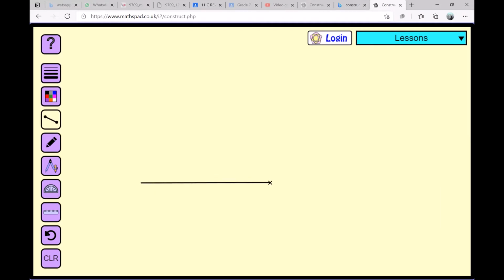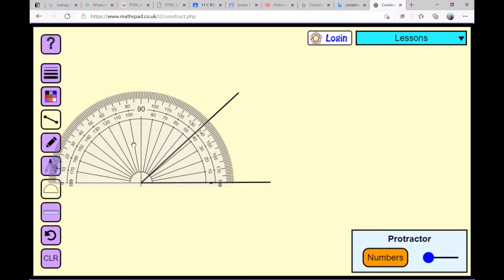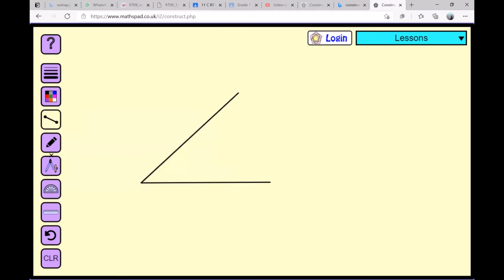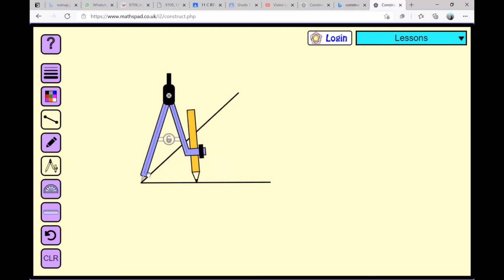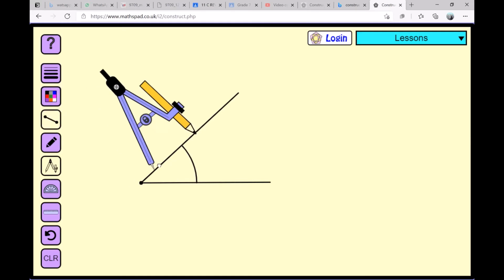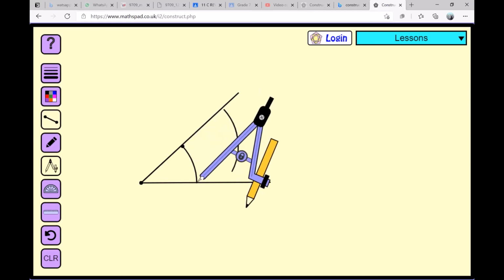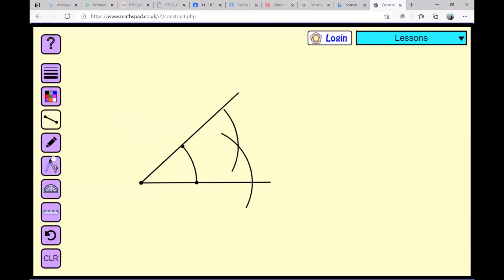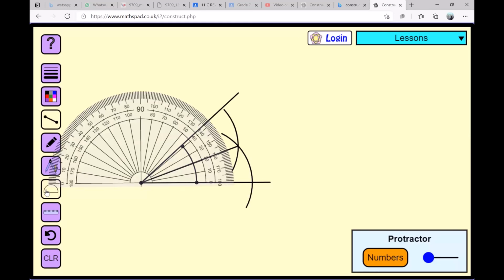Angle bisector online teaching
How to make an angle bisector while teaching online.